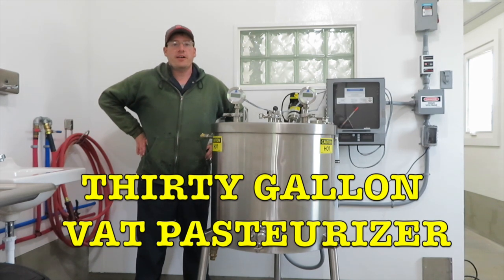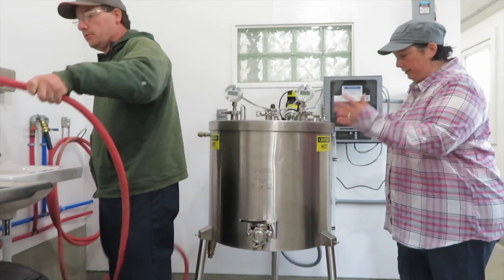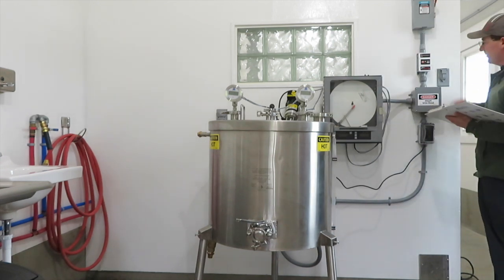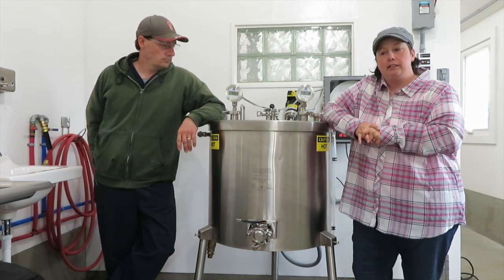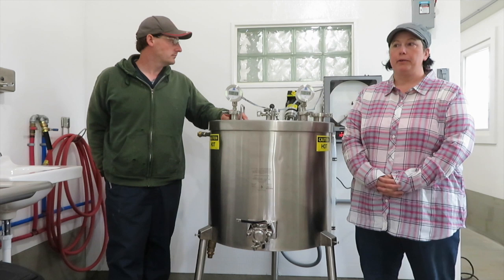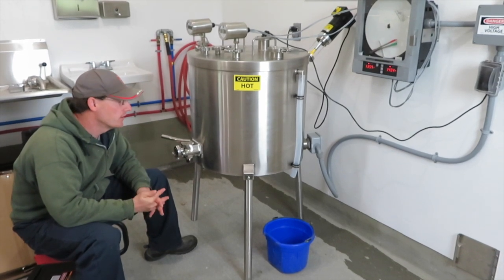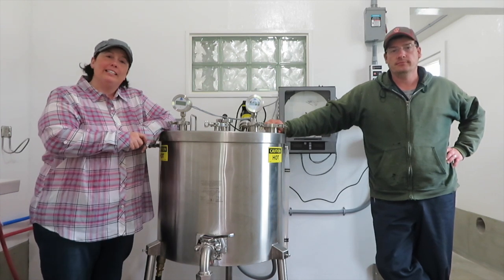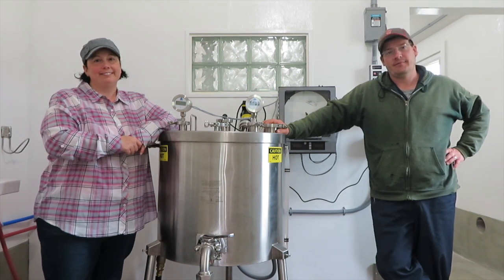Thirty Gallon Vat Pasteurizer for our Dairy Farm: Installing and Testing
Still working on getting our on farm dairy processing plant operational. We just installed our thirty gallon vat pasteurizer and tested it! It worked great and are very excited about using it soon to pasteurize our dairy products! We also cover some basic information about how vat pasteurizing differs from other types such as ultra pasteurizing.